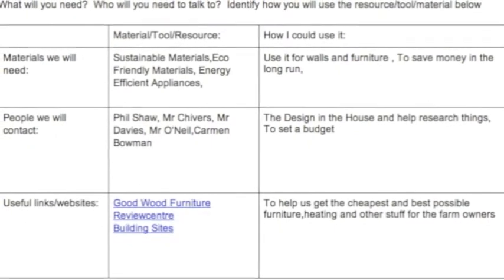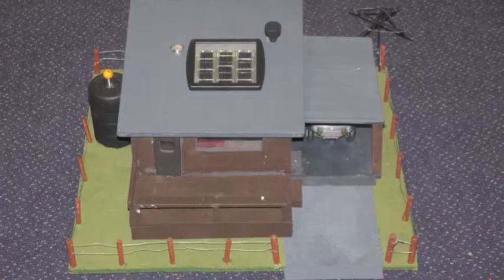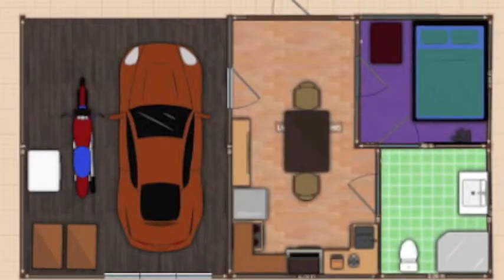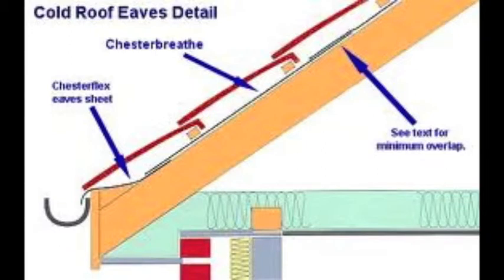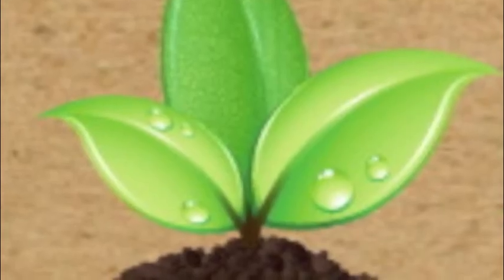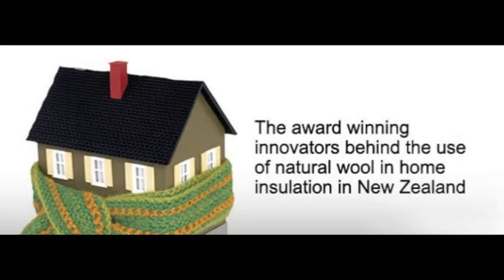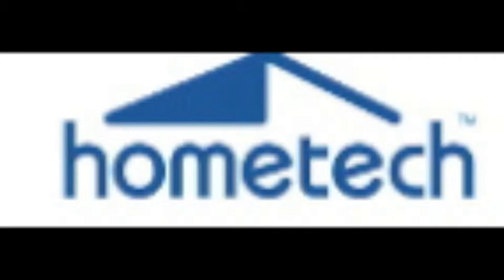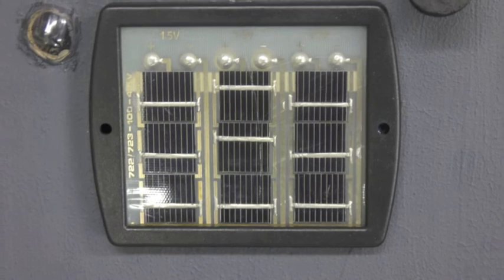RCM Eco-home Entry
Cameron Gordon's, Robert Gordon's and Mitchell Berridge's entry in the 2013 Genesis Energy Mean Green House competition.